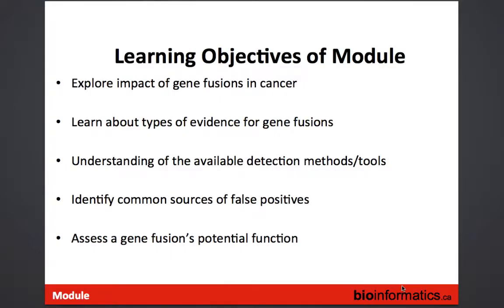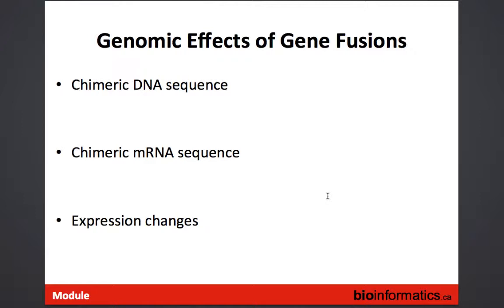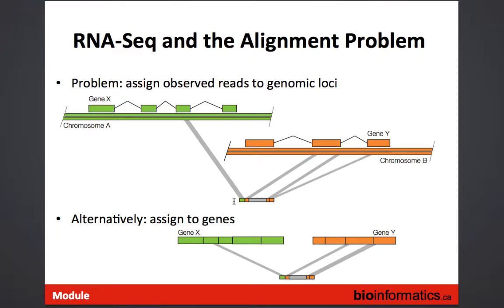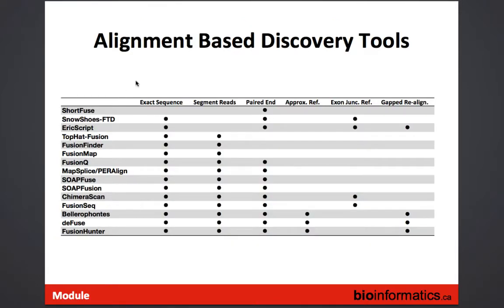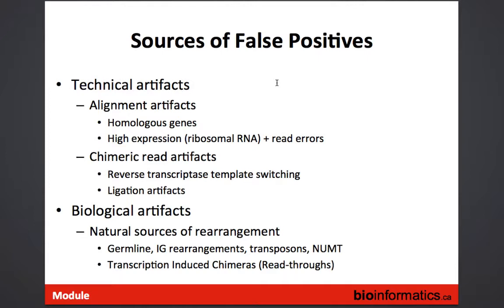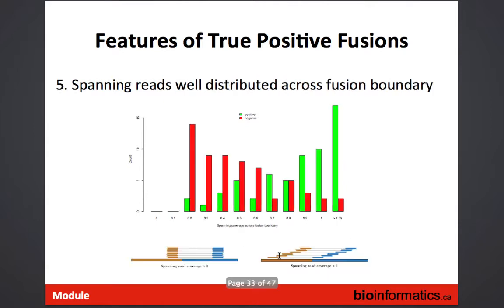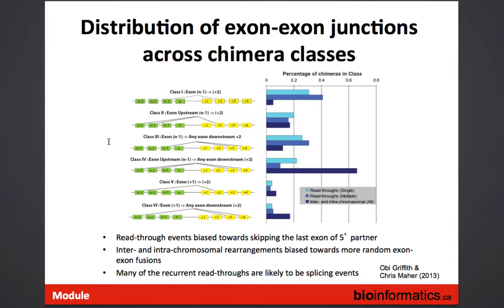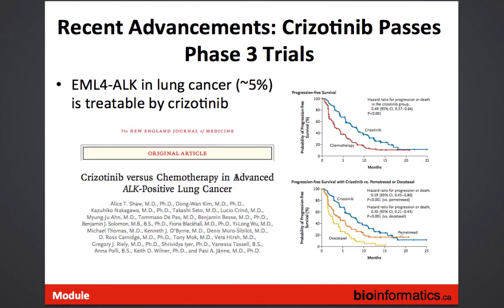Gene Fusion Discovery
Instructor: Andrew McPherson